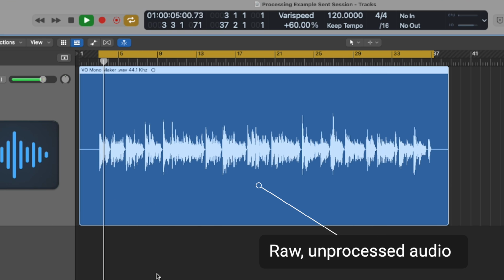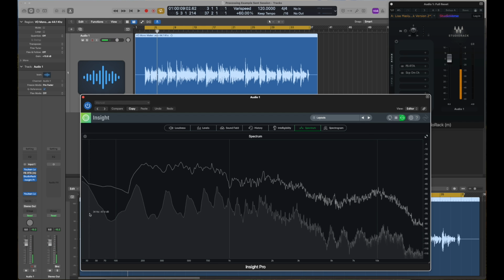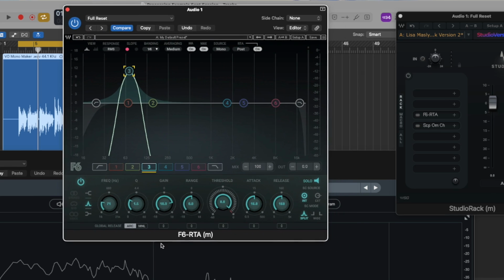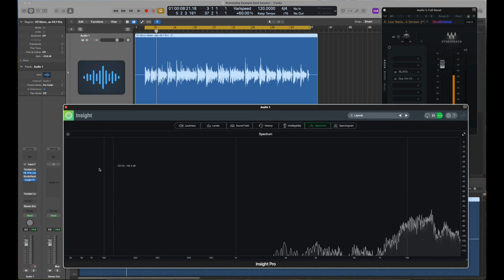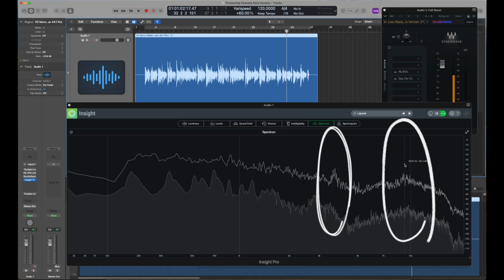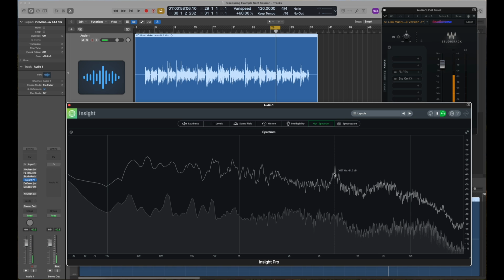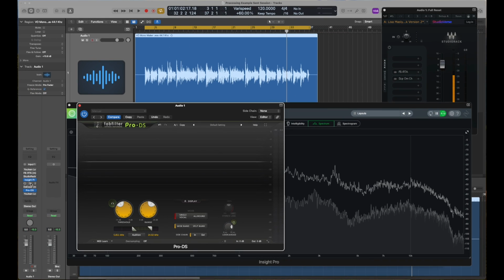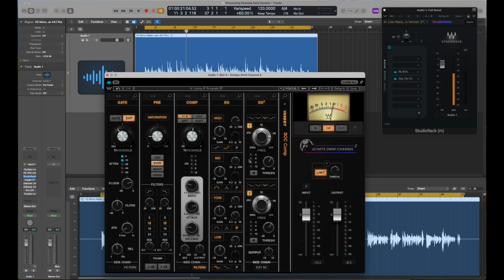DeEsser Or Not? When Your Voice-Over Actually Needs One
🎧 Get a free demo of your Lenny B custom-processed sound.

In this video, we explore the importance of using a DeEsser in voice-over processing and when it is necessary to use one. A DeEsser is a powerful tool that helps to reduce excessive sibilance in voice recordings, resulting in a smoother and more polished sound. When working with voice-overs, it's essential to understand how to use a DeEsser effectively, as it can make a significant difference in the overall quality of the audio. We'll discuss the benefits of using a DeEsser plugin in your audio processing workflow and provide tips on how to use it to improve your voice-over recordings. Whether you're a voice-over artist, audio engineer, or podcaster, this video will help you understand the role of a DeEsser in achieving professional-sounding voice-overs. By the end of this video, you'll have a better understanding of when to use a DeEsser and how to use it to enhance your voice-over recordings.

👉 Click the red “Submit Your Audio” button
👉 Upload a short raw voice recording

One of the most common tools used to process professional voice-over recordings is a DeEsser. In this video, I show you my procedure to set a DeEsser processor to yield a great voice-over sound. I’ll explain exactly what a DeEsser is and how it works. I’ll also explain when the use of a DeEsser for voice-over is necessary, in my opinion, and when it’s not. By the end of this video, you’ll understand how to use any DeEsser on a voice-over recording to get optimized results.

A DeEsser is a compressor that can focus on a particular frequency window. When working with voice recordings, we usually use a DeEsser to focus on high-frequencies and sibilant sounds. Those are the “SH” or “ESS” sounds we make with our voices. A DeEsser can reduce high-frequency sibilant sounds but offers you lots of control. You can have the DeEsser only work when those sibilant sounds reach a specific loudness, leaving the high frequencies untouched when they’re not loud. Also, many DeEssers allow you to fine-tune which high frequencies are being affected. This is helpful because, as you might expect, everyone’s voice is different.

When deciding to use a DeEsser or deciding on the amount of DeEsser processing, I suggest you approach the decision with balance in mind. You will likely intend to remove an overabundant sibilant or offending frequency. However, you need to weigh how much of the “Ess” sound is part of the voice-over artist’s personality and character. Ask yourself if removing too much changes the authentic sound that makes the voice-over artists who they are (original).

A DeEsser generally has two main features. First, a frequency selector allows you to identify the frequency space to be modified. Second, a threshold that sets the processor’s engagement level. Setting a DeEsser for voice-over is a snap once you understand a few concepts about frequency. In this video, I show you my method for finding the optimal DeEsser frequency. I accomplish this by using a real-time frequency analyzer found in some parametric EQ and other plugins.

▬ Equipment / Plugin Links ▬▬▬▬▬▬▬▬▬▬▬▬
Fabfilter Pro DS

Lenny's microphone used in this video: Roswell Mini k87

Lenny's audio Interface used in this video: Apollo X6

Some of the links on this page are links to affiliate websites, and I receive an affiliate commission for any purchases made by you on the affiliate website using such links.